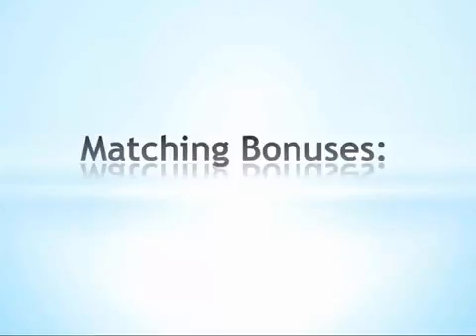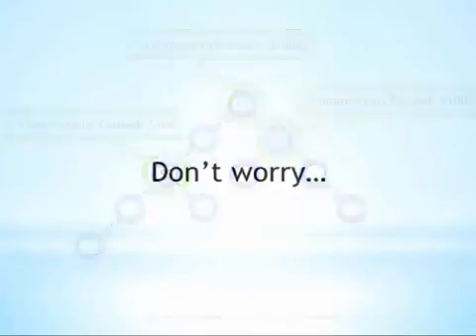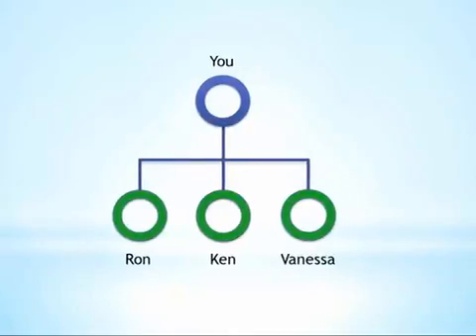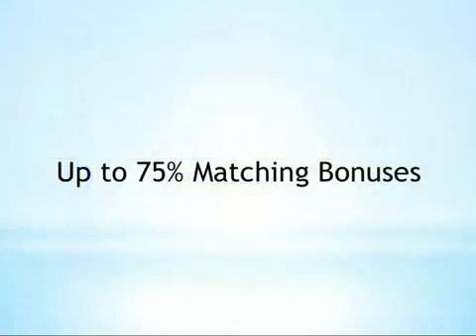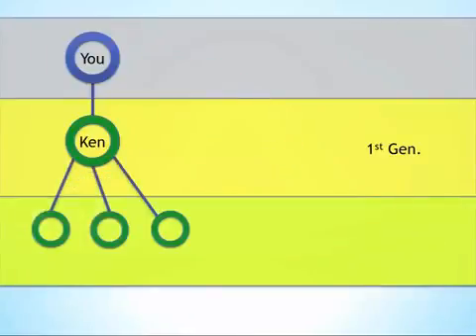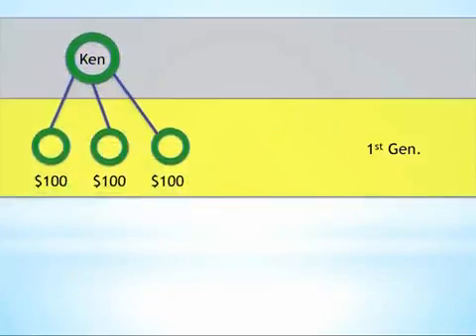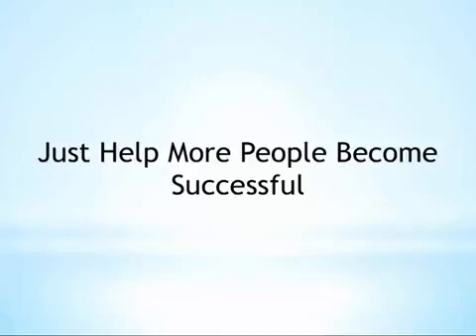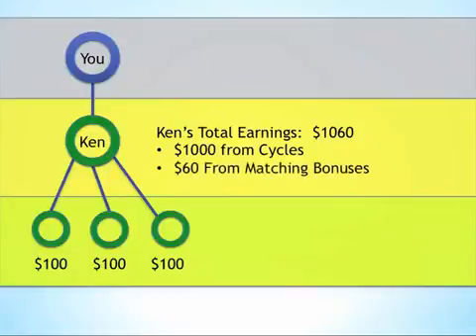Jeunesse Global Compensation Plan Matching Bonuses